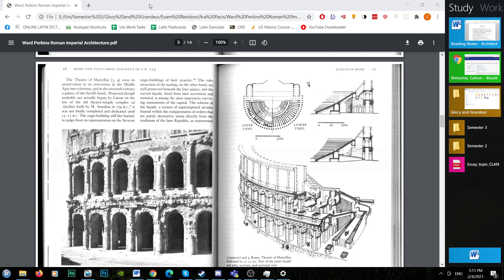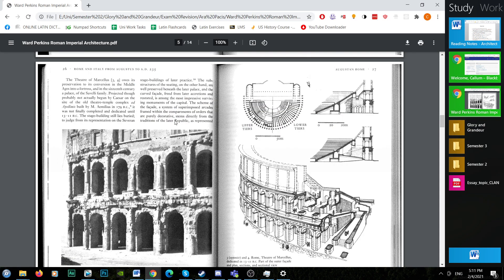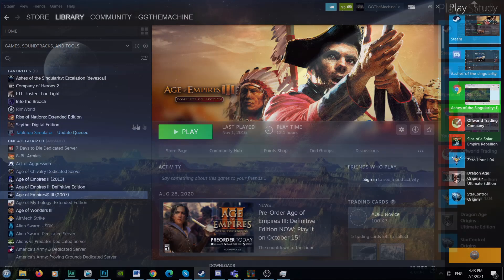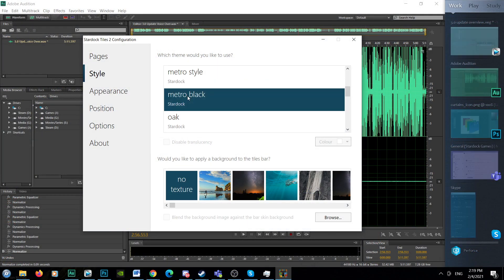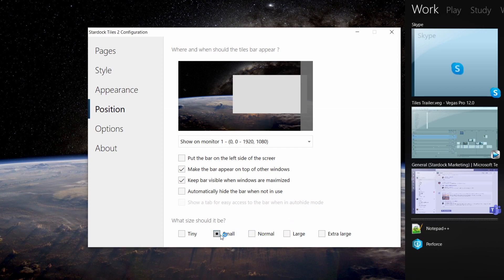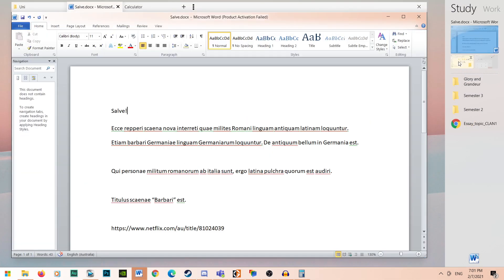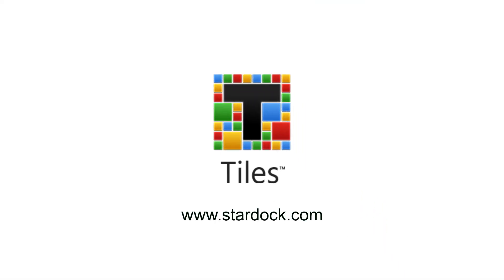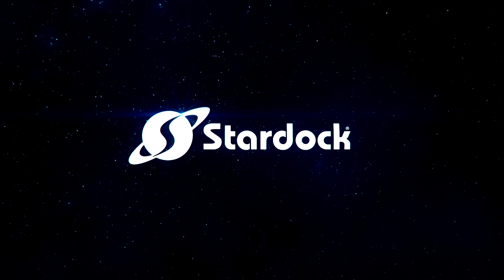Tiles 2 - Release Trailer | Stardock Software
Create multiple desktops of related programs, files and links.